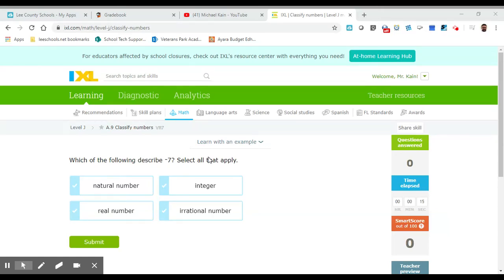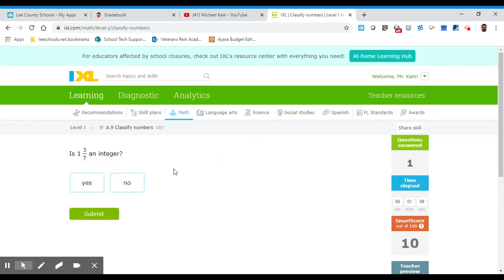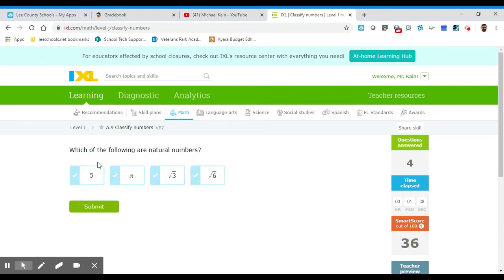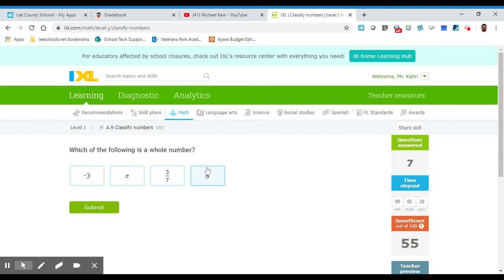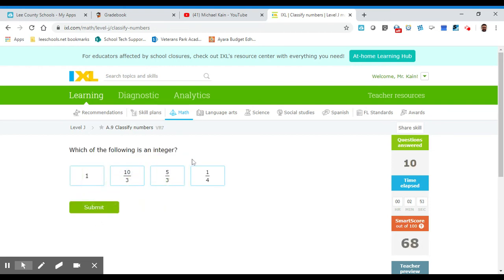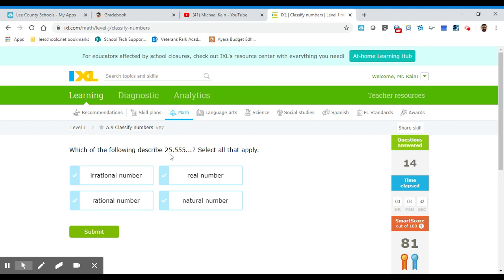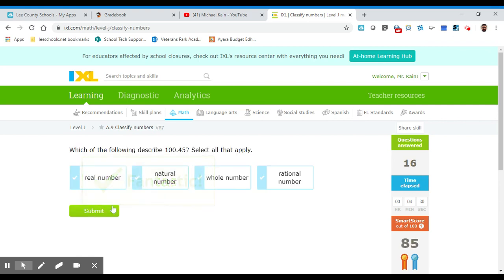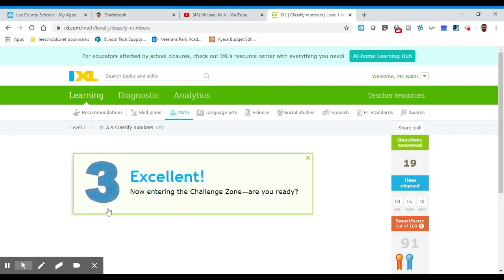8th Grade IXL Classify Numbers VR7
8th Grade IXL Classify Numbers VR7